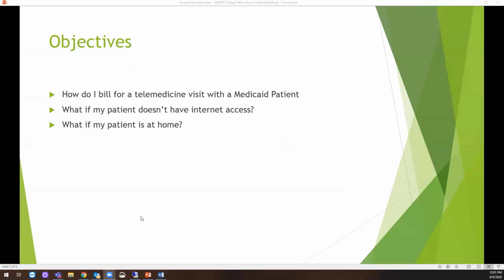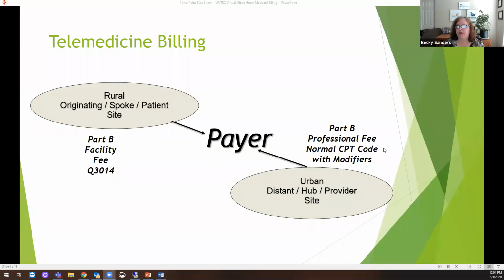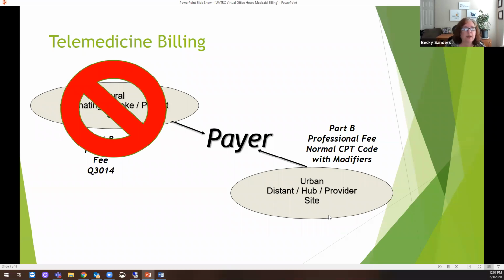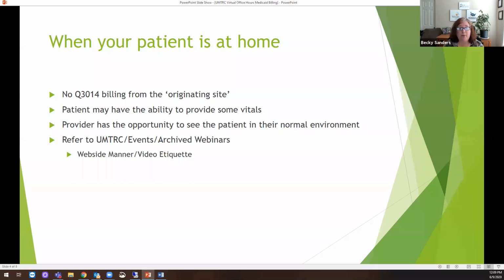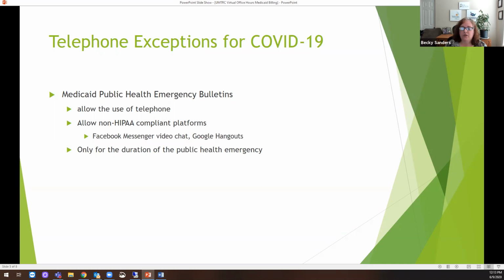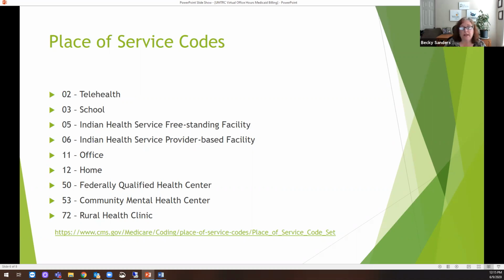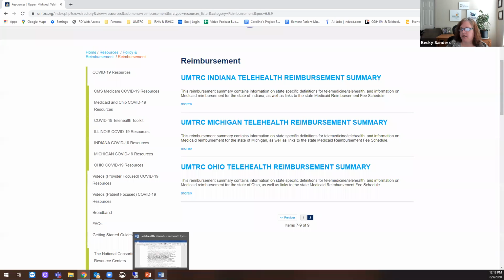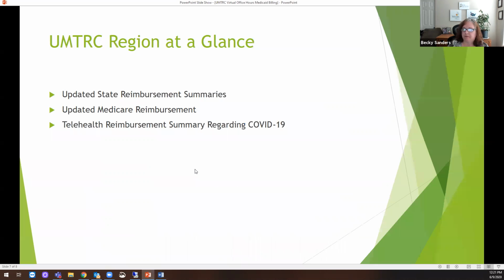UMTRC Virtual Office Hours: Medicaid billing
Medicaid billing
- How do I bill for telehealth visit with a Medicaid patient?
- What if my patient doesn’t have internet access?
- What if my patient is at home?

Presenters:
Becky Sanders, MBA, Senior Director of Operations Upper Midwest Telehealth Resource Center (UMTRC) & Indiana Rural Health Association for telehealth resources throughout Indiana, Illinois, Ohio, and Michigan.